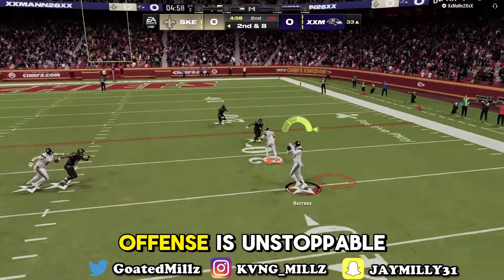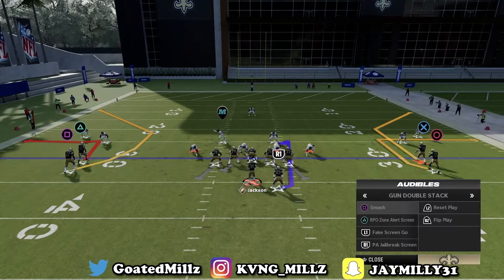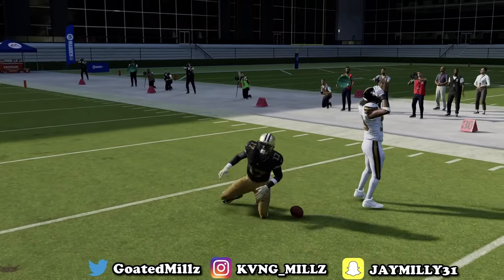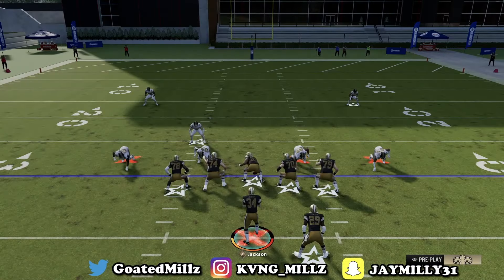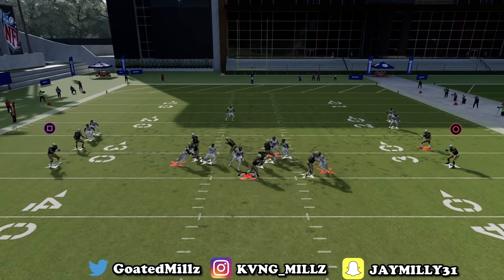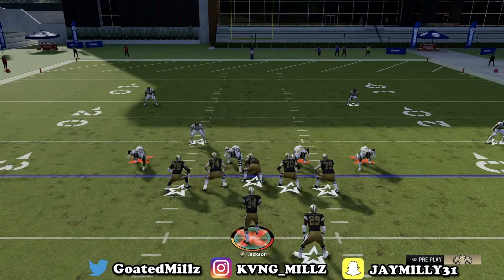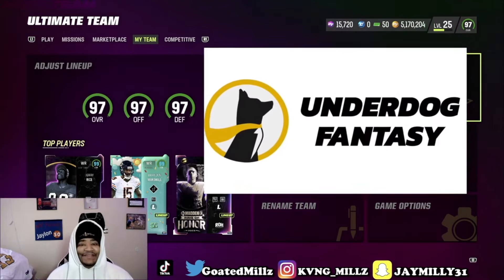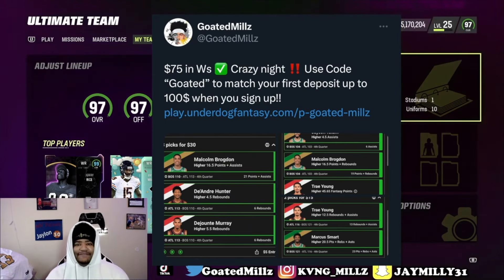Why This META Offense is UNSTOPPABLE In Madden 24!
This is the best offense in madden 24! One of the best pass plays schemes to stop in madden NFL 24! Including a one play touchdown vs any man coverage and other hard to stop pass plays. NO defense stops this best offense . Best plays madden 24 offense tips and tricks. Money play madden 24 for mut ultimate team and cfm connected franchise mode gameplay. madden 24 tips

If you want to purshase THE BEST OFFENSIVE EBOOK IN MADDEN 24 head over

0:00 -Intro